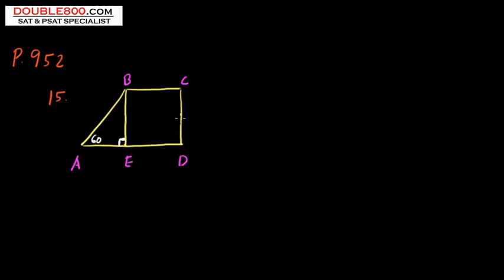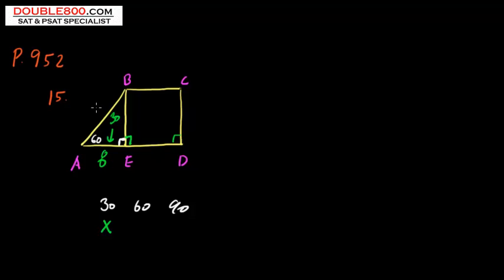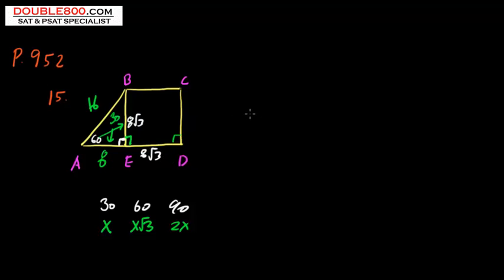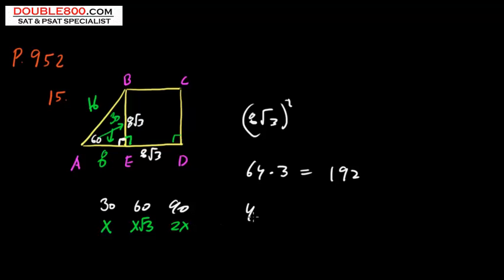SAT & PSAT Prep: Daily DOUBLE800 #43